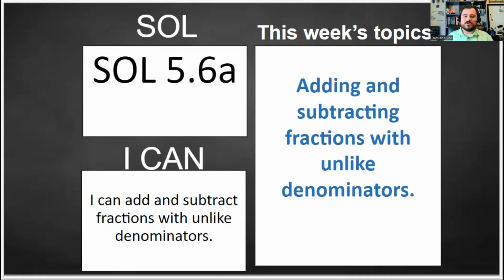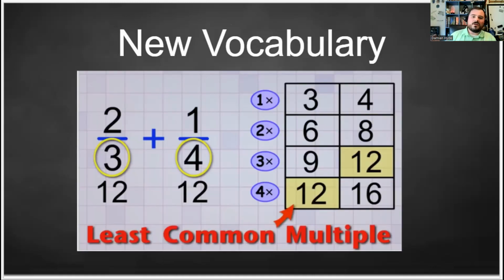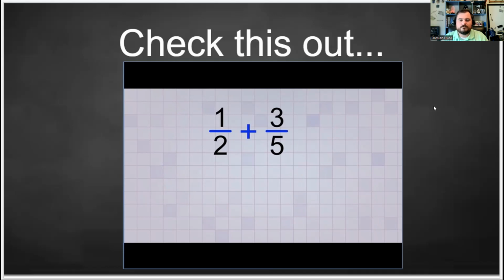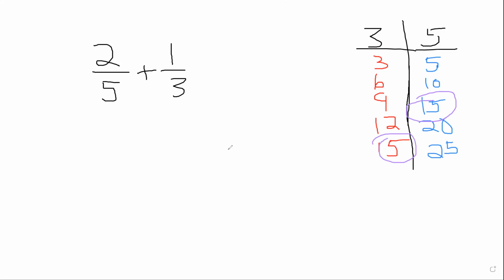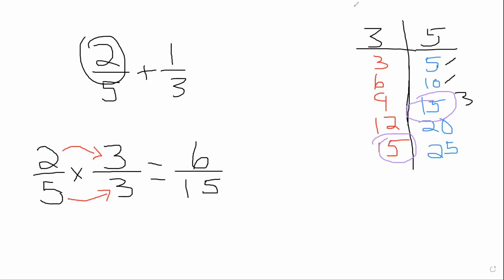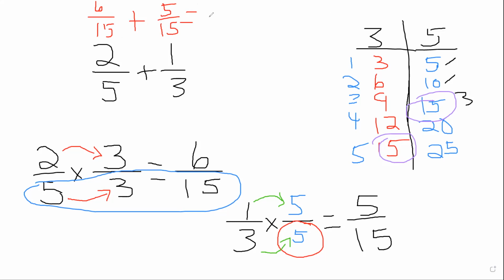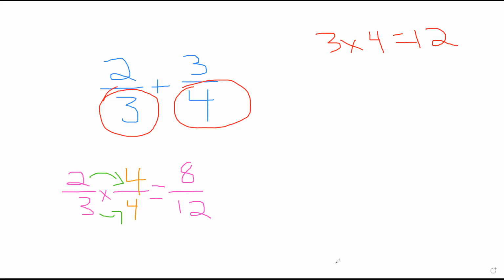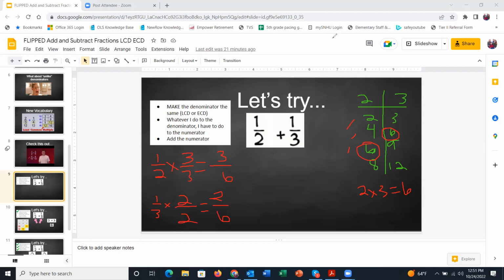Least Common Denominator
LCD, LCM, ECM, ECD